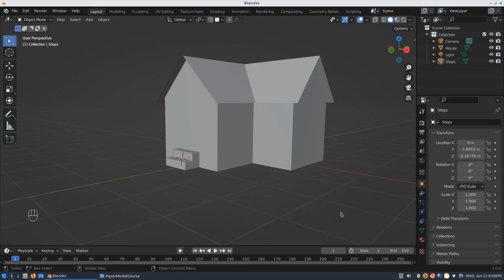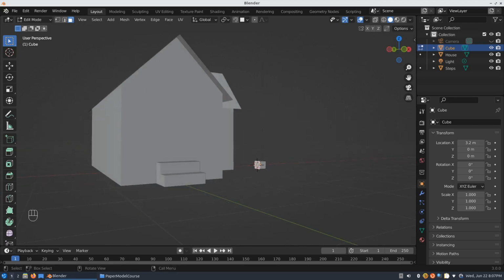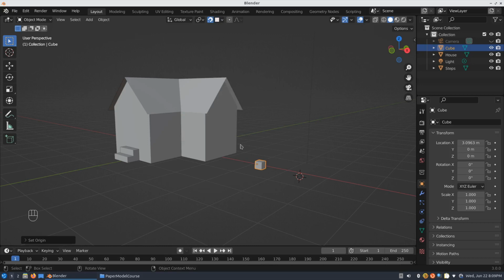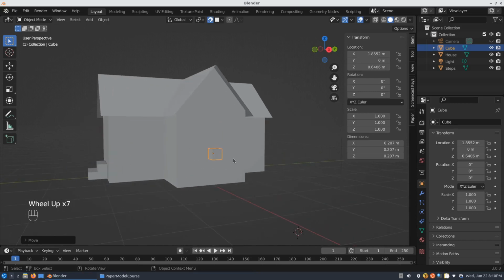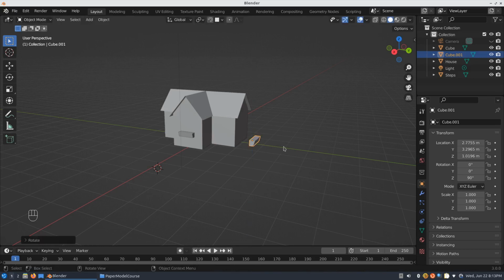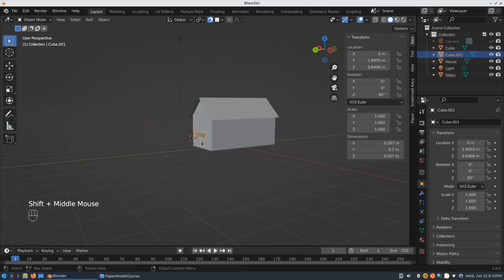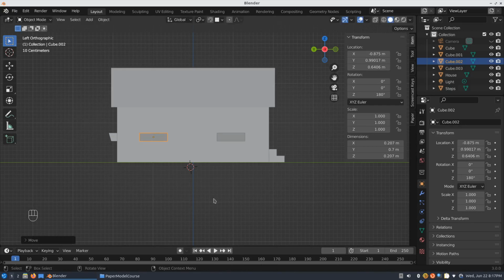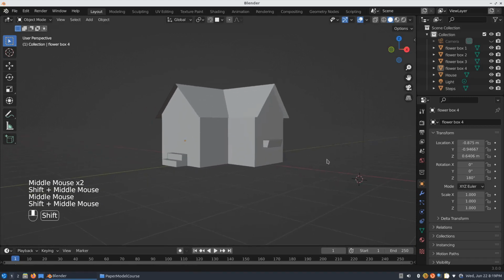Course Preview Video #4: Model the Flower Boxes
This is a preview video from the "Let's Build a House" section of my course on designing and building paper models from scratch using the free and opensource software applications Blender and Inkscape.

Note: Paper models are also known as cardstock, papercraft or paper craft models.